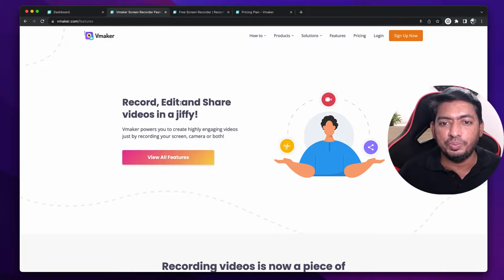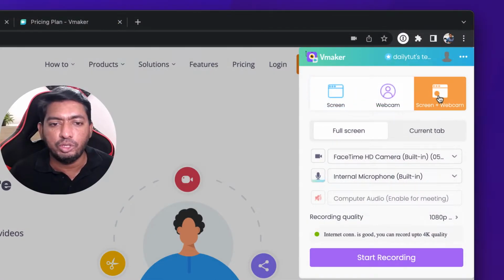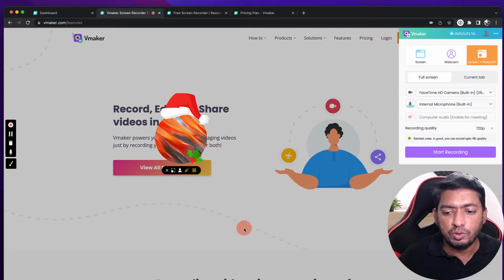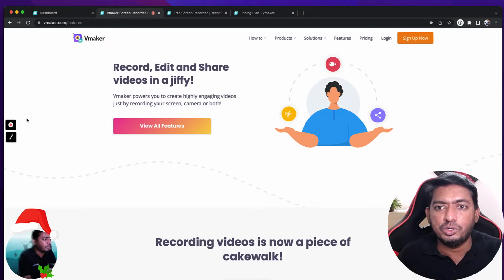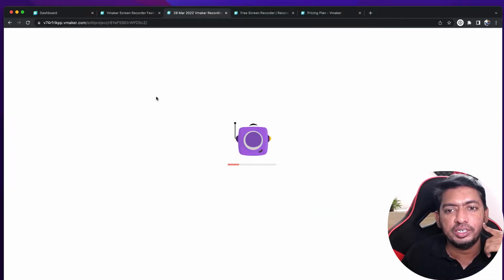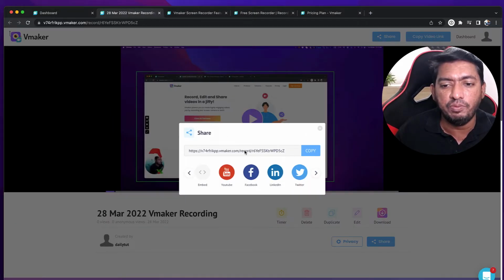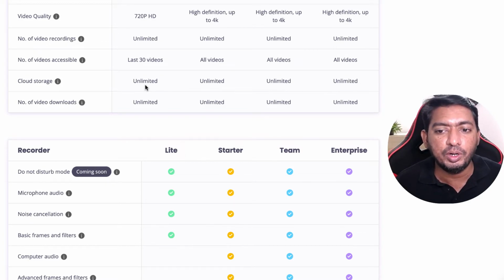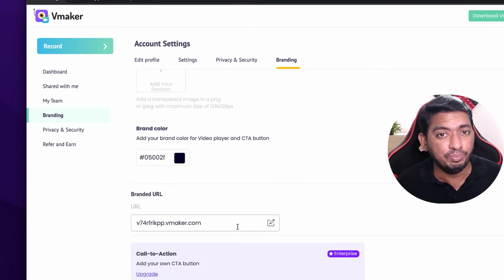Vmaker REVIEW | App Features, Pricing & 10% Discount Coupon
Vmaker App Review is here. Cloud based Screen Recording and Video Editing App. Is it Worth? What are the Features? Pricing and Vmaker Discount Coupon Code to help you save 10% with Starter and Teams Plan.

[Make sure to Visit the Links after Logging Into your Vmaker Account]

Timeline:
0:09 - What is VMaker?
1:54 - Who is it for?
2:32 - How to Install VMaker?
3:13 - How to Use VMaker?
7:23 - Using Annotate Tool
8:47 - Editing Videos
10:58 - Pricing & Plans
13:13 - Branding with VMaker